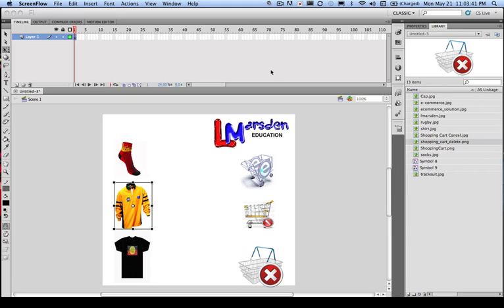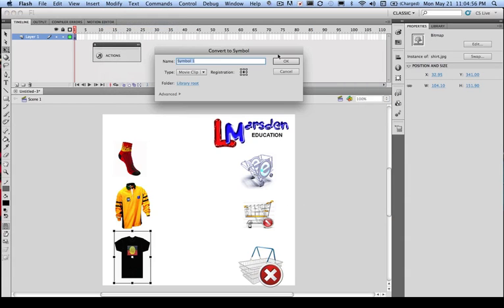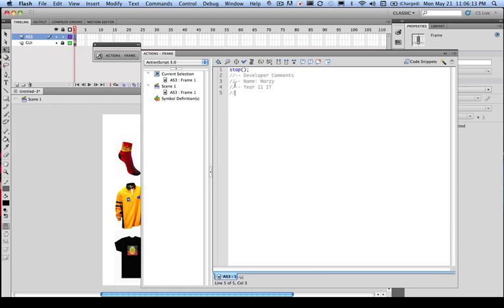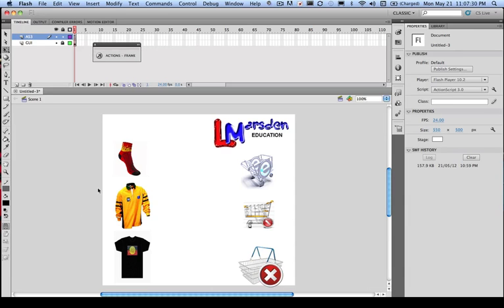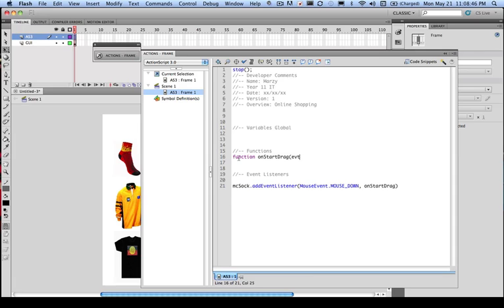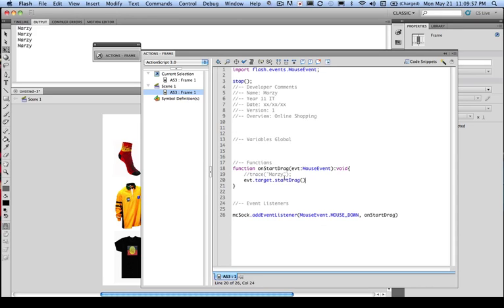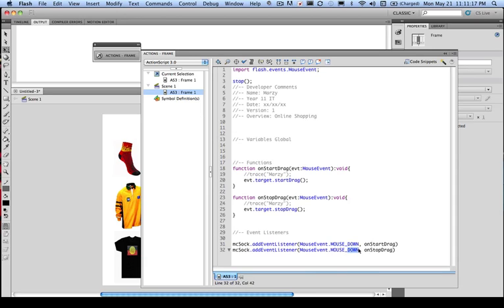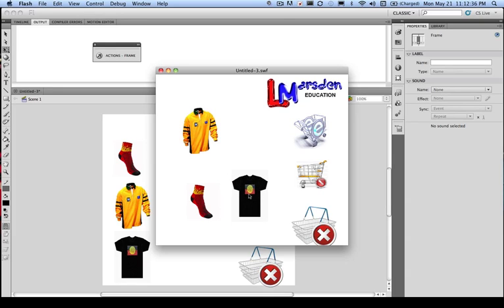Developing a Shopping Cart in AS3 Part 02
Developing a shopping cart using Action Script 3 part 2 of 7